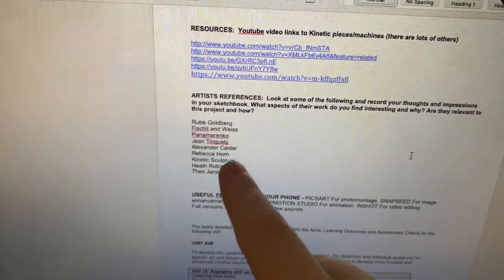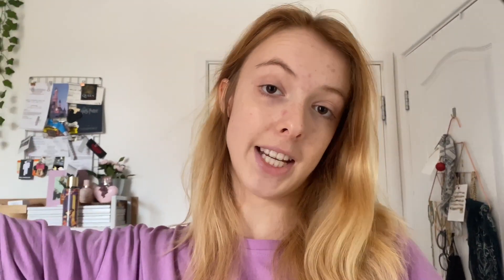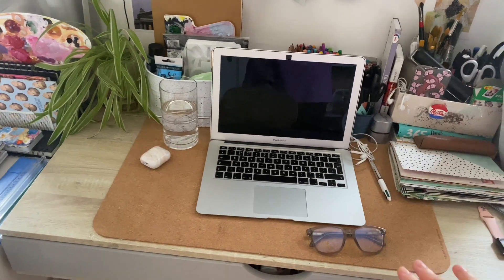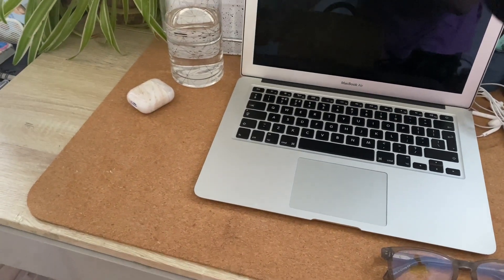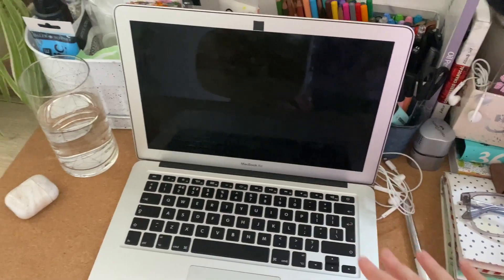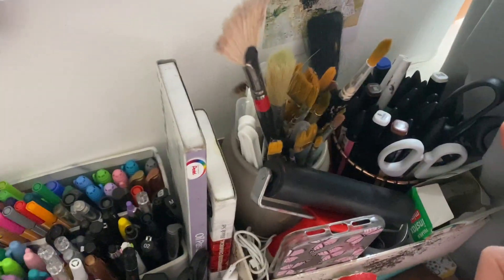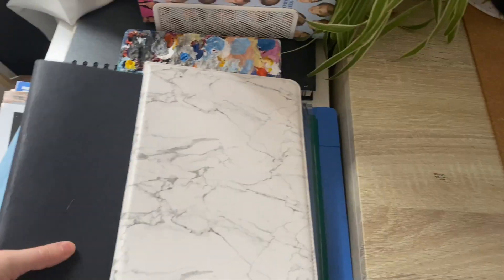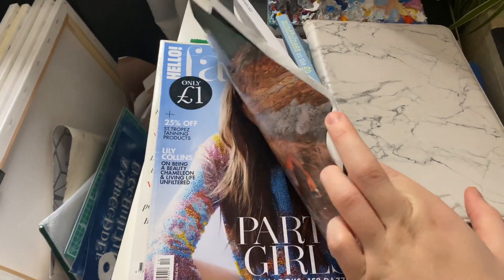Day in the Life of Online Classes! *Art Student Edition*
Join me in a day of online classes! Hope you enjoyed the video, let me know what videos you want me to film in the future and if you want me to vlog a week in the life of a fashion student!